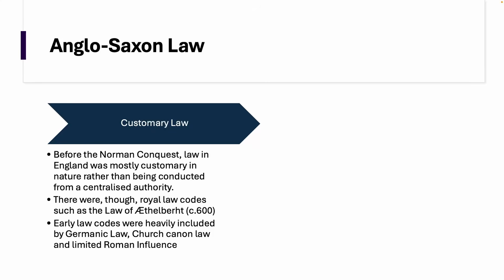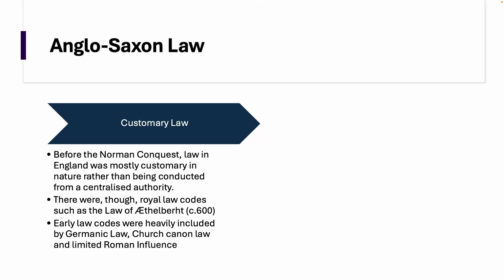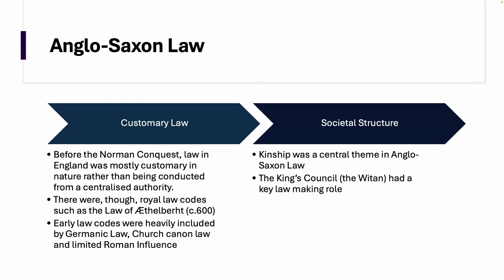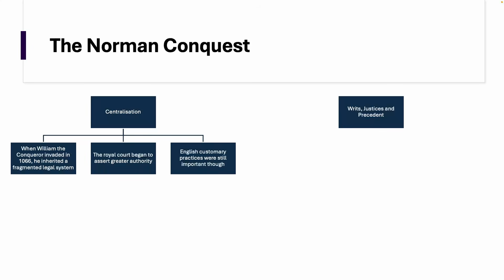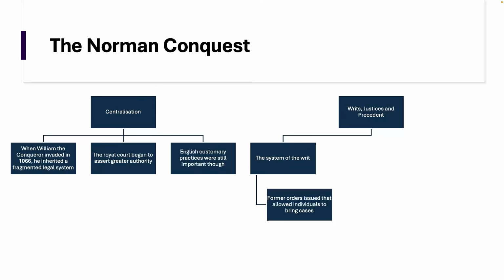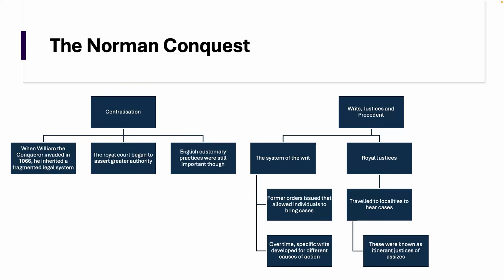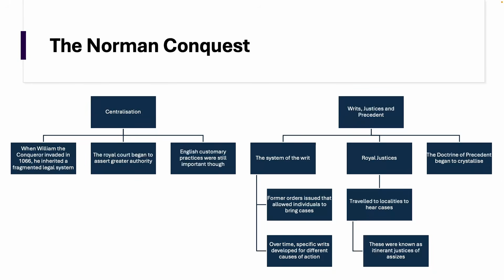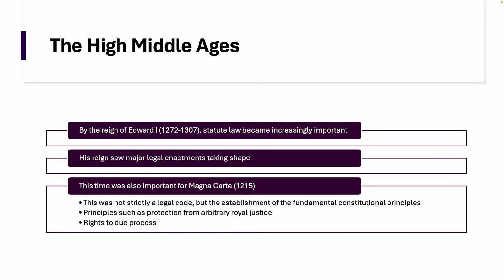History of English Law | The Legal System | SQE Prep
- C. Price, SQE – The Legal System of England and Wales (4e, University of Law, 2024).